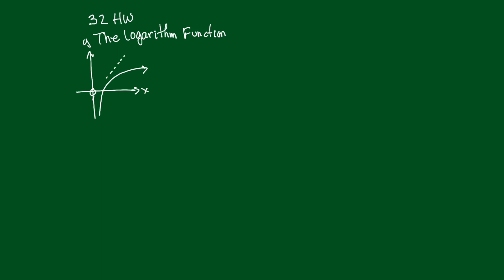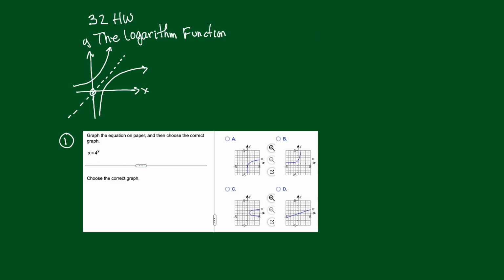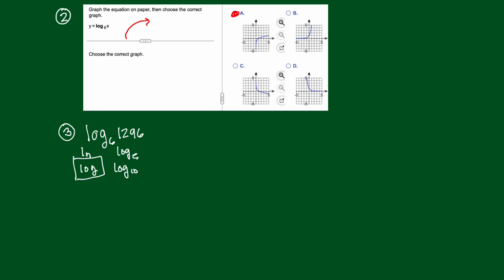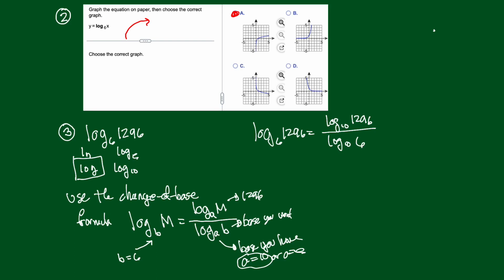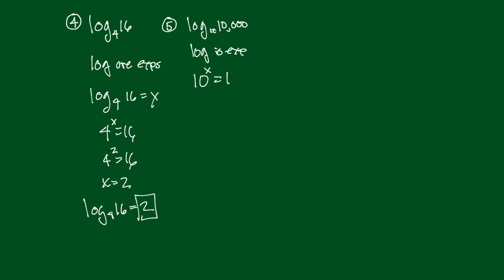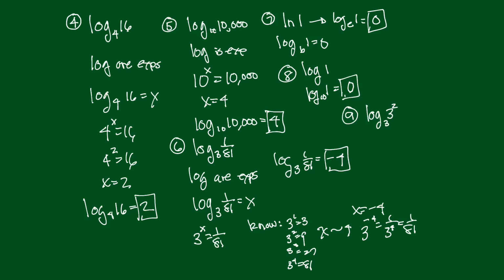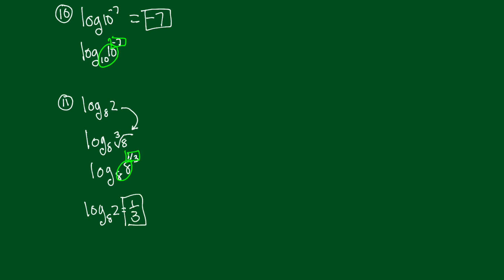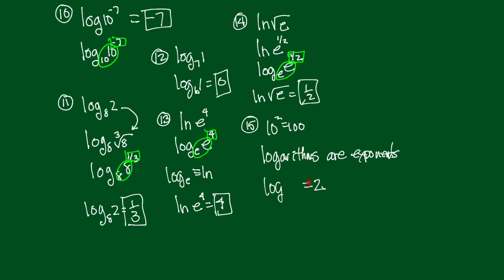32 HW Problems 1-16